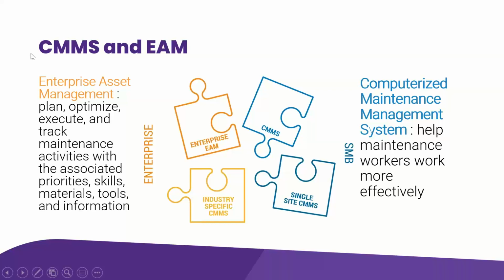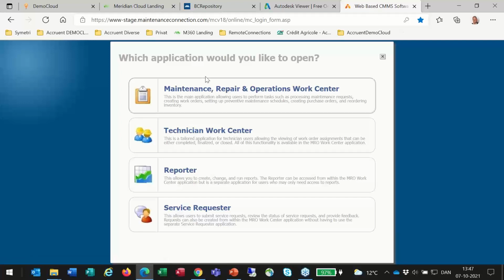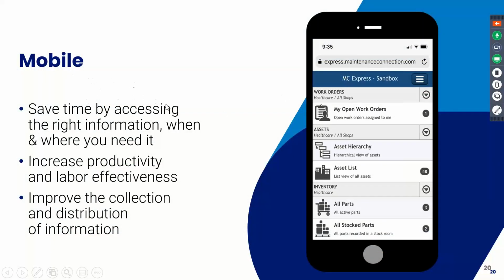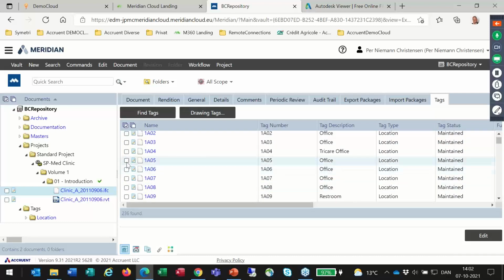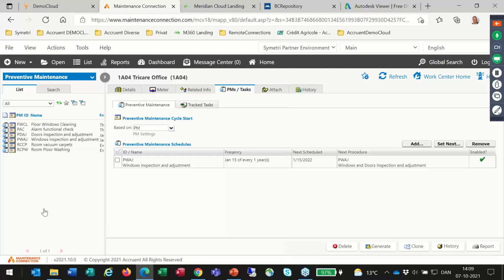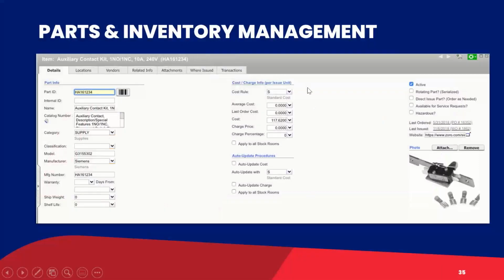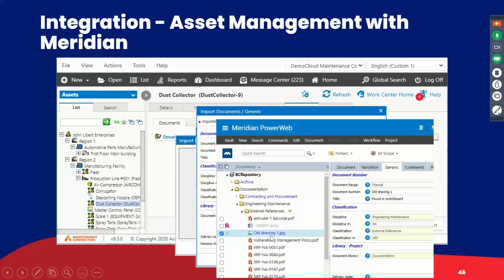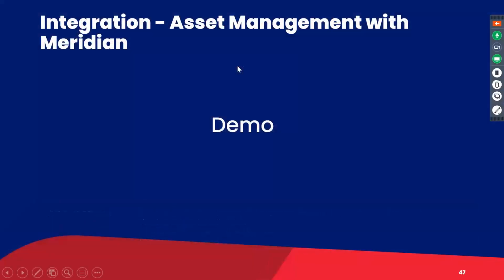Maintenance Connection for FM, Owners, Operators and Technicians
Webinar Recording about Maintenance Connection - a CMMS for AssetManagement. You will learn how you can fundamentally change the way you use data to work with facility management, objects & assets, and maintenance and operation workflows.

Here the topics of the webinar and time codes:

00:06:00: CMMS (Computerized Maintenance Management System or Software) and EAM (Enterprise Asset Management)

00:08:00: Maintenance Types & User types
a) corrective b) preventive c) predictive
i) Technician ii) admin iii) service requester

00:17:00: Service requests & Work order Management.

00:30:00: Maintenance Connection works together with Revit and Meridian Cloud to manage Facility Break structures.

00:40:00: Run maintenance work flows. Parts an Inventory Management.

00:50:00: Reports and KPI dashboard

01:00:00: Benefits and Maximo integration

In this webinar, Per Niemann Christensen from Symetri demonstrates Maintenance Connection - a CMMS (Computerized Maintenance Management Software) for facility managers, technicians and building owners. Learn how you can easily use and navigate ad hoch work orders and Preventive Maintenance (PM) work orders, and run an effective maintenance flow. Manage documents and objects with work orders with this central app in MC. For the technician in the field we have MC Express, which works on iOs and mobile. You can import data from Revit, IFC files, 3D and CAD models as MC integrates with Meridian Cloud, Autodesk Revit, Maximo.

To find out more about Maintenance Connection take a look at Symetri's website
Danish:  symetri.dk/losninger/cmms-maintenance-connection